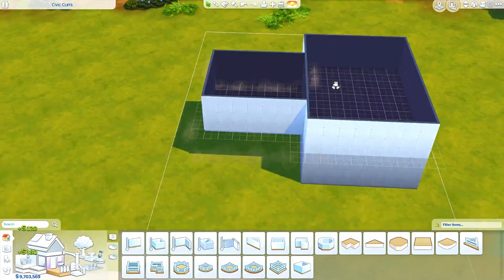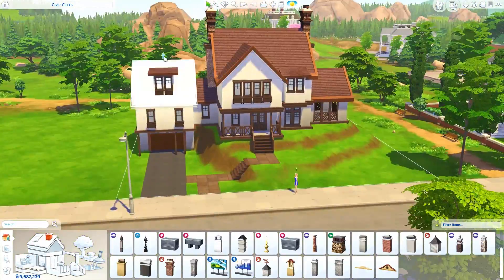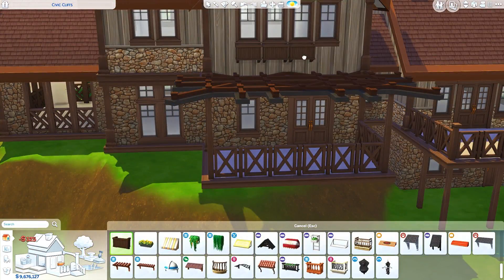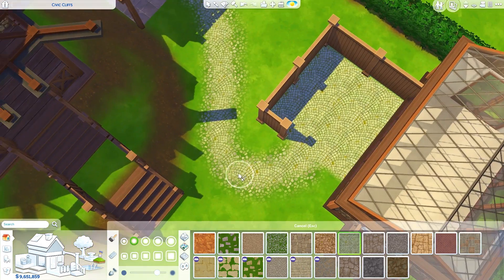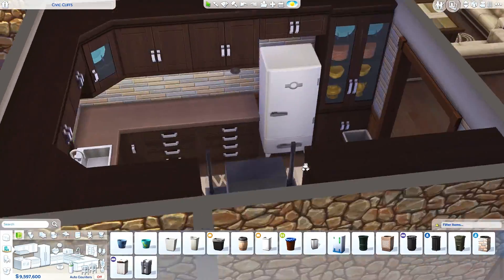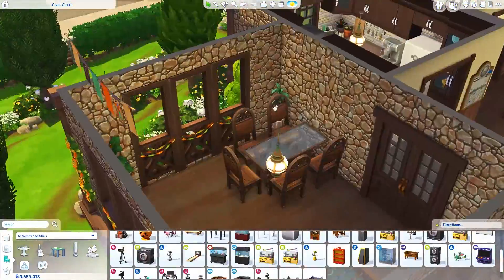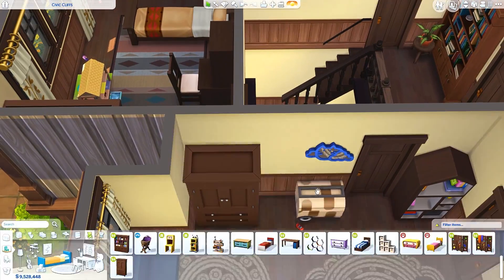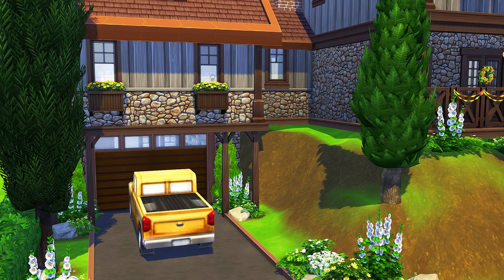RUSTIC SPLIT-LEVEL FAMILY HOME 💕 | The Sims 4 | Speed Build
Welcome to another house building video! Today we're building a rustic split-level family home for quite a big family!

♡ Rustic Family Home
♡ 4 bedrooms (7 sims), 4 bathrooms
♡ §232,584
♡ Built in Newcrest
♡ 40x30